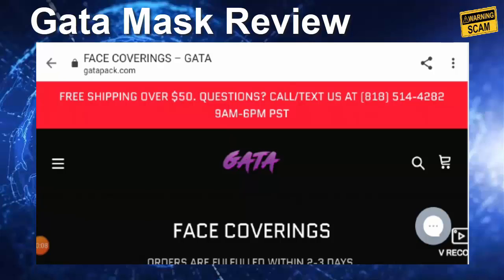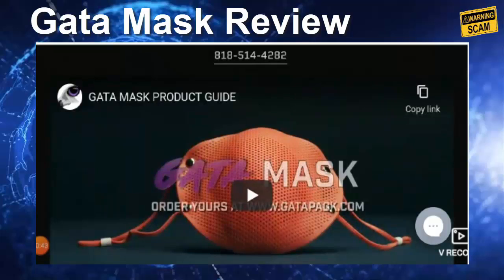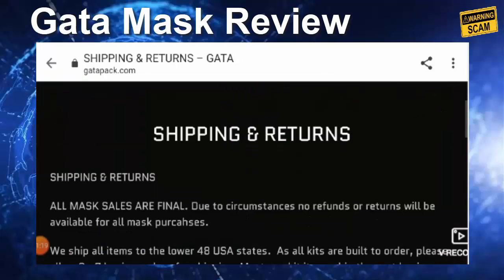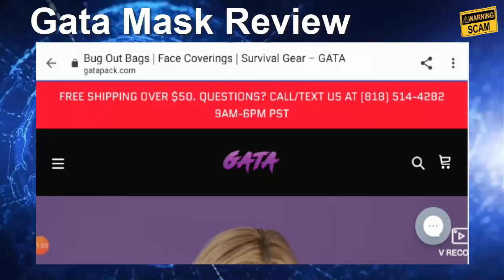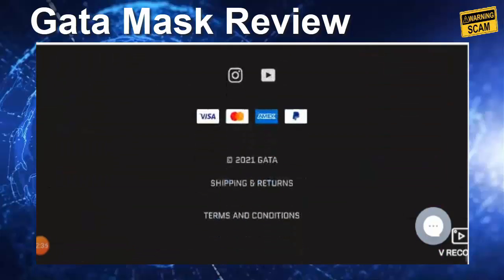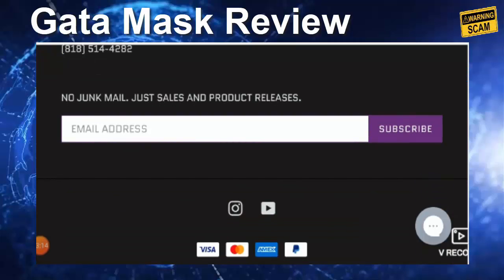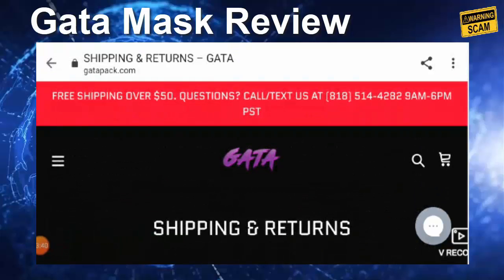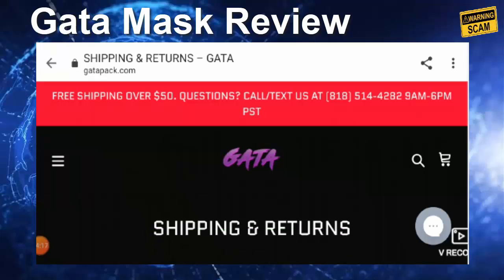Gata Mask Review (Mar 2021) Check Its Legitimacy- Watch! | Scam Adviser Reports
About Gata Mask Review-

Today, I am going to explain - Is Gata Mask Review Legit or a Scam. Friends, this is not our product/website. If you have never ordered anything from this product/website, this unbiased review will help you in deciding the answer to this question -  Should I buy from it or not? If you have experienced any fraud over this product/website then watch this video till the end, I will share the way to get your money back.

Refund Link-

ScamAdviserReports